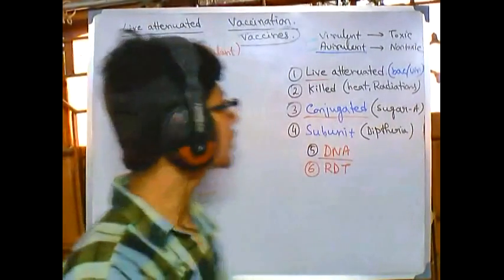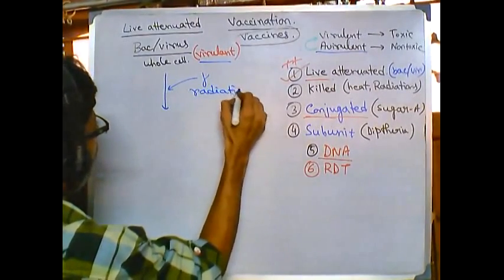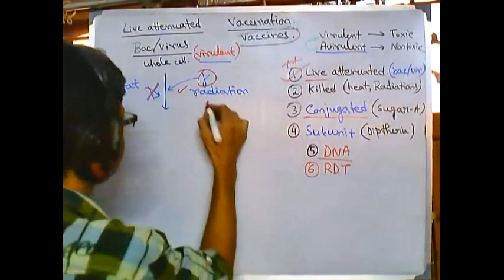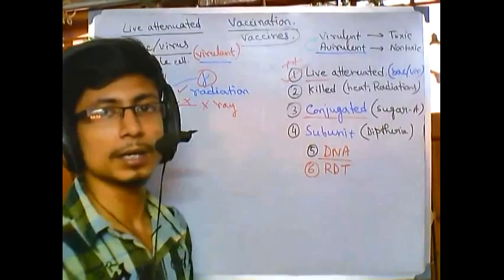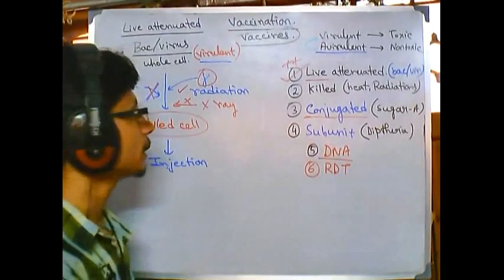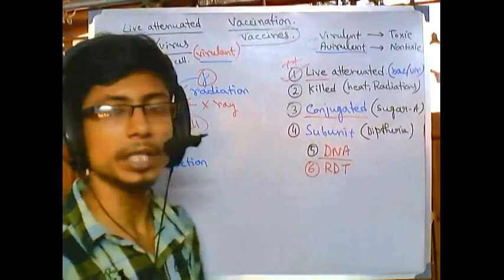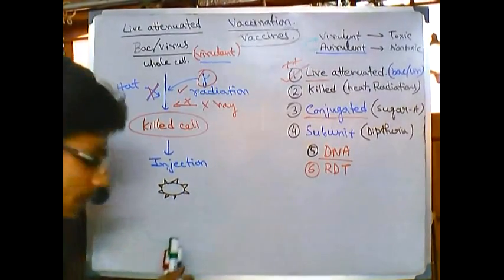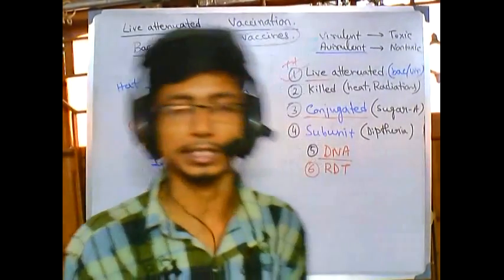Vaccines part 4 - killed vaccine